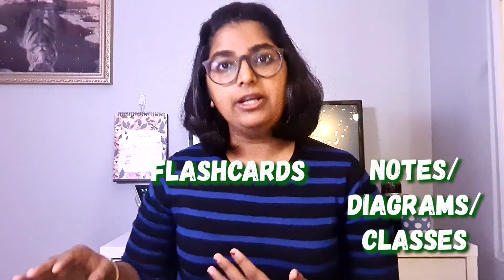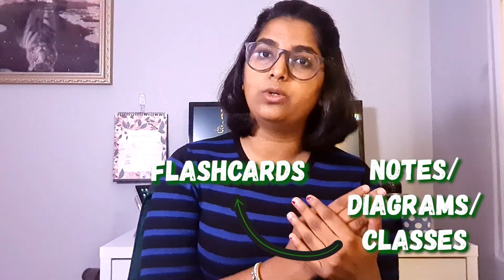3 simple questions that will help you succeed in Medical School | Preparing to start Medicine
After your Medical School or any other university degree application is accepted, there are still things you can do to give yourself a head start and have a smooth and more efficient first year in University. No, I am not going to ask you to study ahead, but I will ask you to think about 3 questions that push you to think about and give you a chance to change your answers so you can be perfectly ready to start Uni! These questions revolve around study techniques, active recall, as well as extra-curricular activities and fun societies!

Or maybe a crazy productive and interesting Med Student Vlog in the hospital might be your choice

If you want information on Medical School Applications in Australia, check out these videos:

ABOUT ME:
I am Akshita, a third year medical student at UNSW Sydney! I am an international student, living off-campus in Sydney for about 3 years. I am still getting used to different cultures and learning to uphold my own amongst them. I like the idea of emergency medicine, or oncology :) Stick around this channel to see if I make it there!

This video is purely intended to help and educate general audiences on the international med student experience. It does not intend to discriminate or disrespect any person, population, region, or institution.